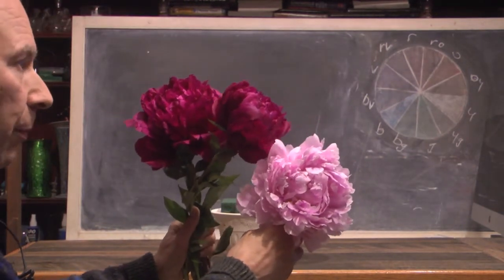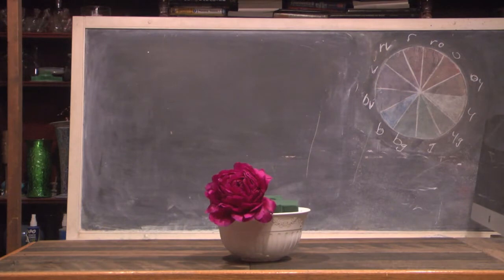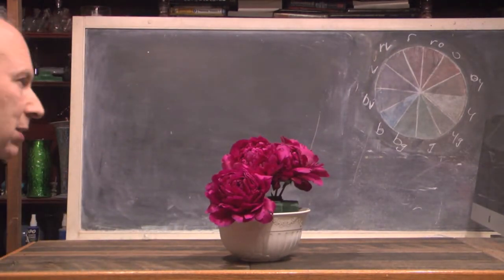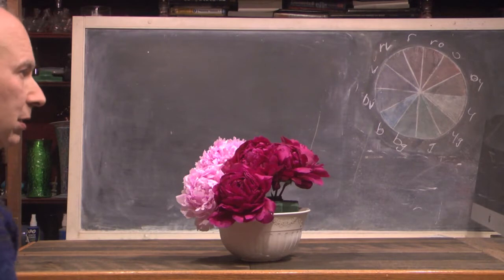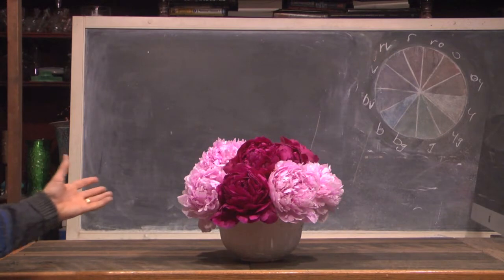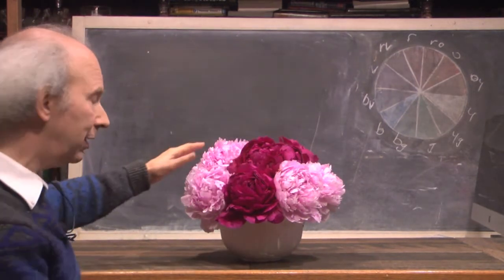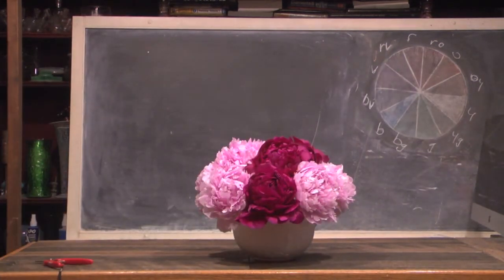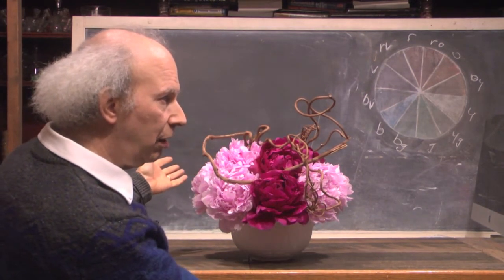How To Make a Quick and Easy Peony Centerpiece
Peonies are AMAZING. Here is a video showing step by step  how to creating an impressive peony centerpiece. This video features wonderful botanicals from Alaska Perfect Peony.  Enjoy!